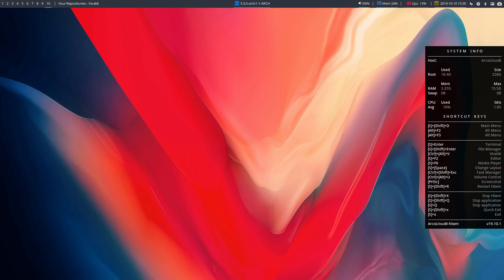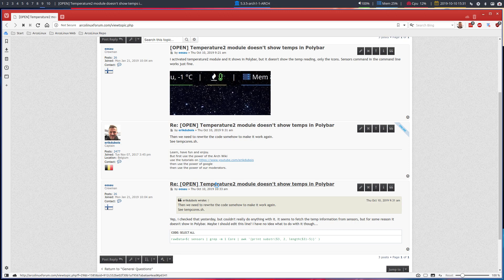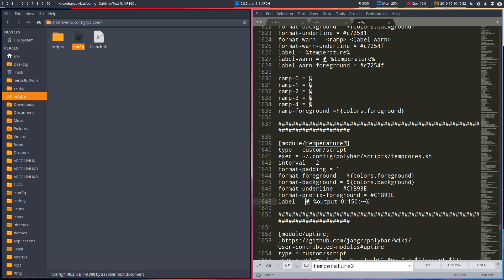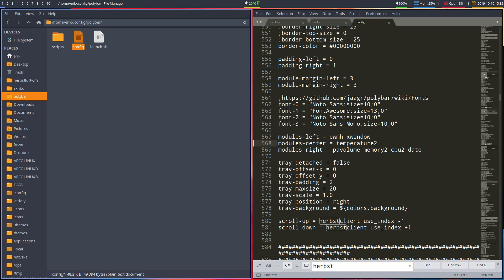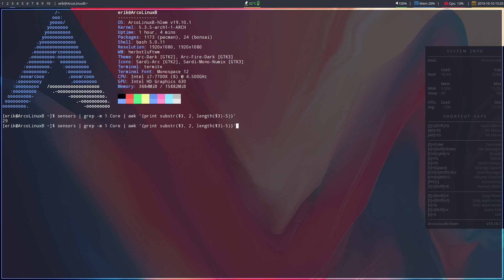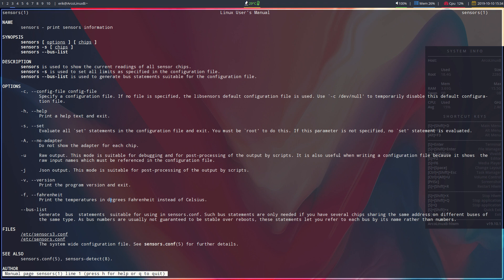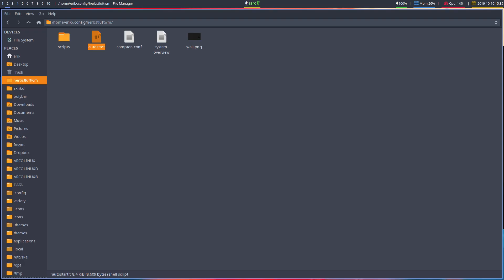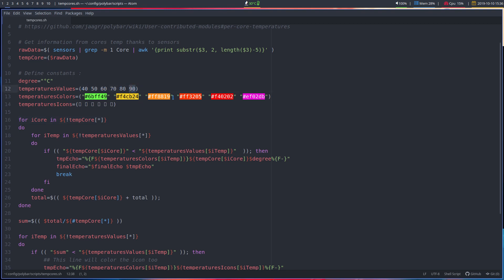ArcoLinux 1126 : polybar analyzing temperature module and script